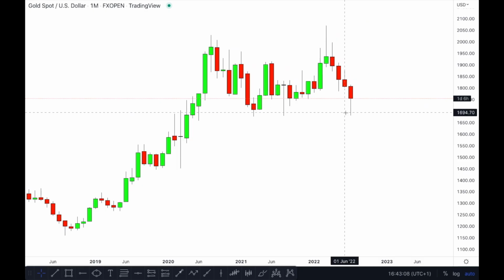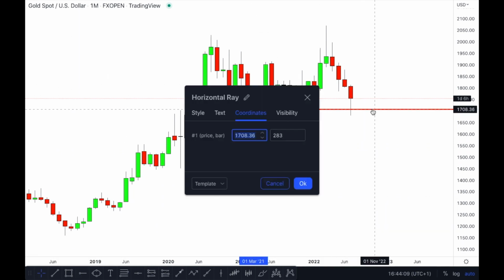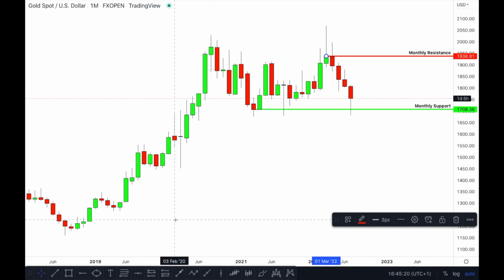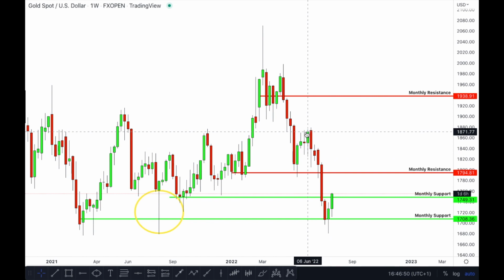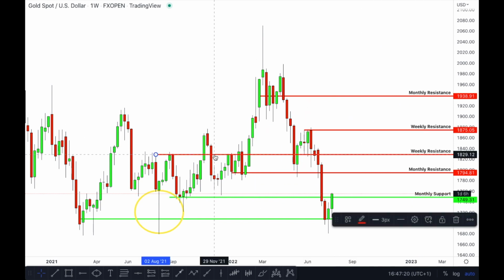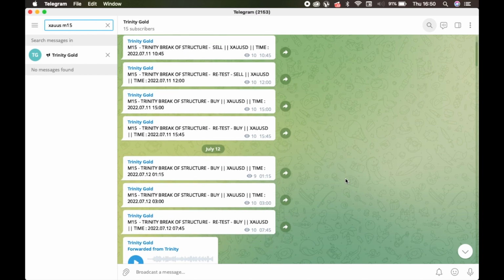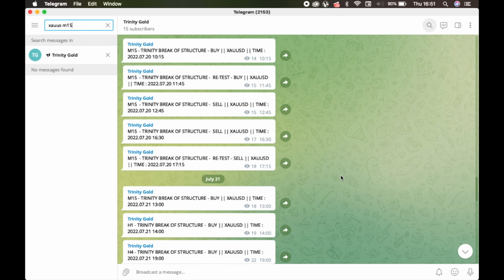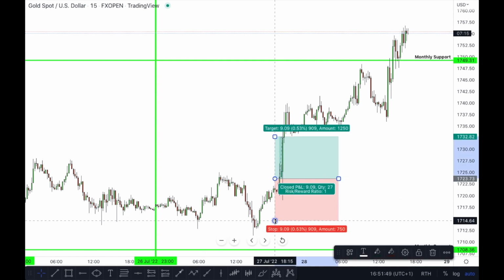WHERE TO BUY AND SELL WHEN TRADING GOLD XAUUSD | FOREX PRICE ACTION STRATEGY 2022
In this video I will be showing you how to identify key levels of support and resistance for Gold (XAUUSD)